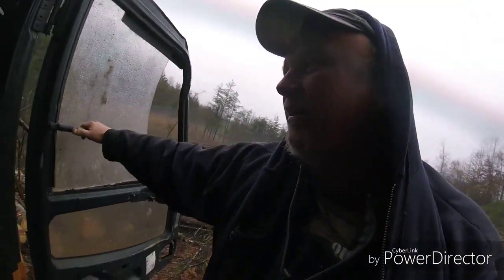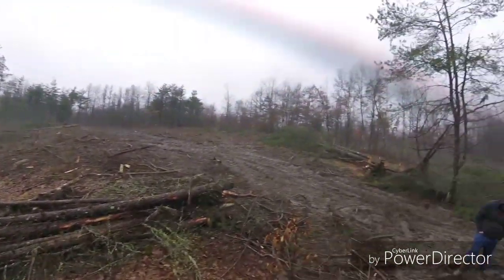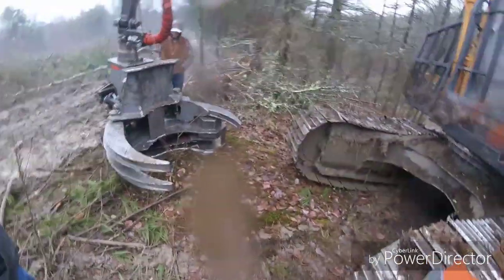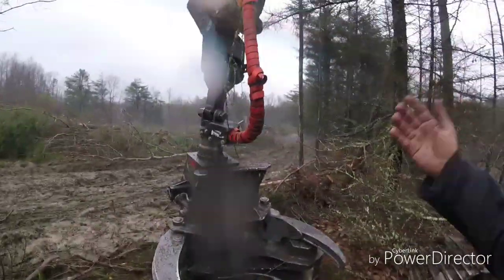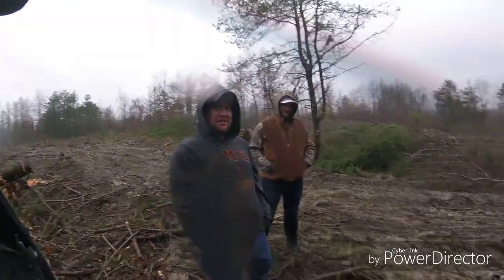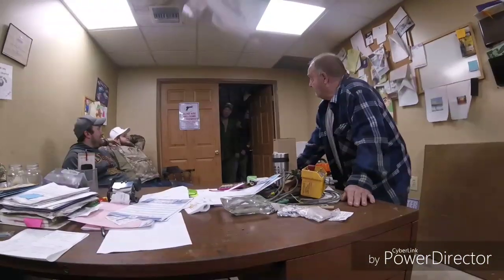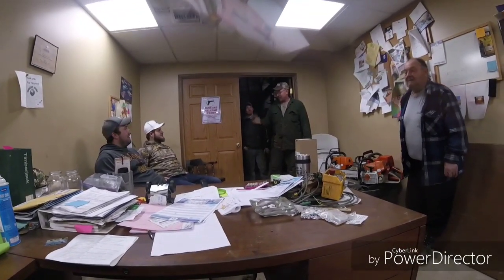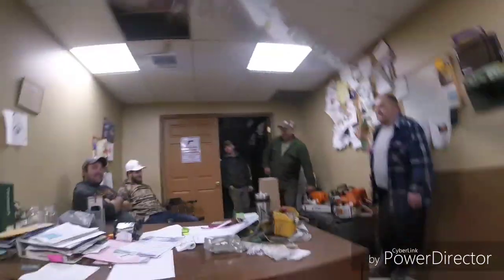wow , visitors bearing gifts ! i diggin this !!!